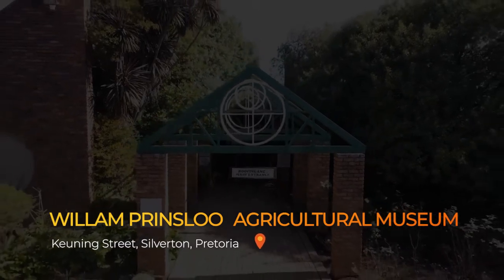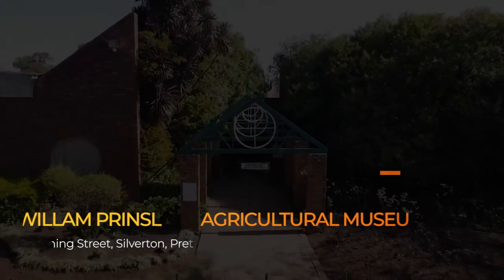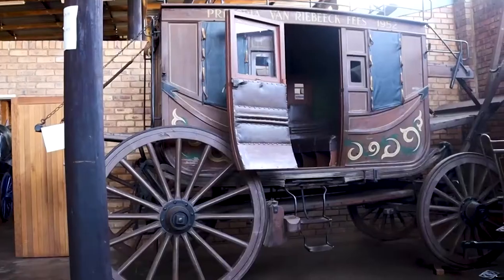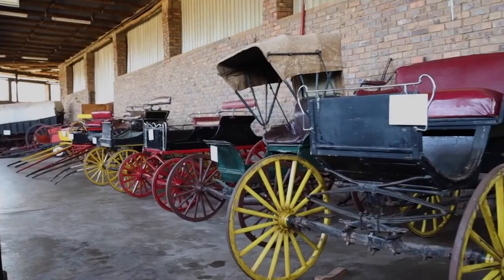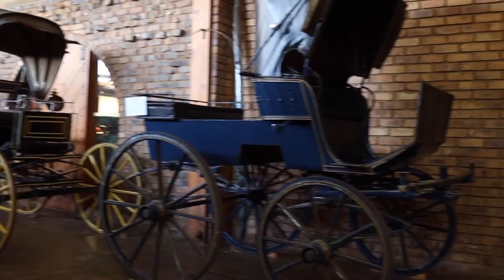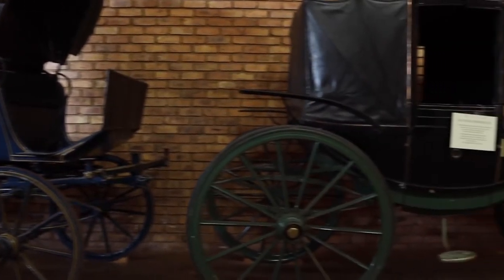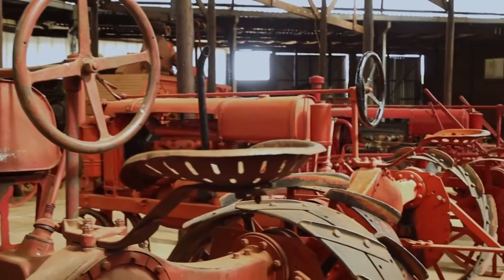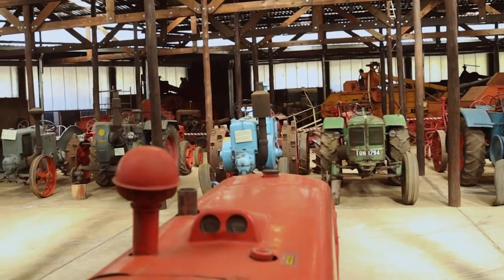DITSONG Willem Prinsloo